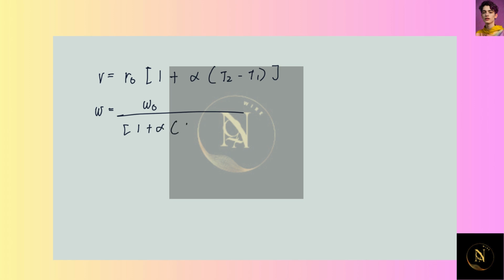Review. Following a collision between a large spacecraft and an asteroid, a copper disk of radius 28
Review. Following a collision between a large spacecraft and an asteroid, a copper disk of radius 28.0 m and thickness 1.20 m at a temperature of 850°C is floating in space, rotating about its symmetry axis with an angular speed of 25.0 rad/s. As the disk radiates infrared light, its temperature falls to 20.0°C. No external torque acts on the disk. (a) Find the change in kinetic energy of the disk. (b) Find the change in internal energy of the disk. (c) Find the amount of energy it radiates.